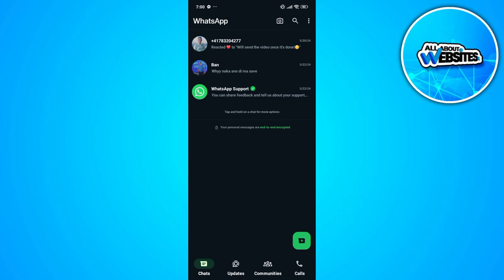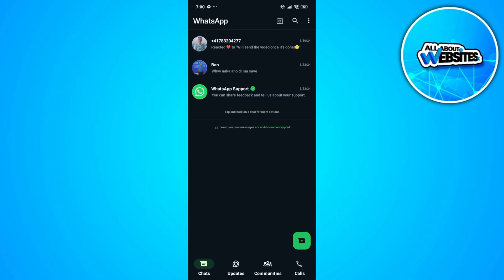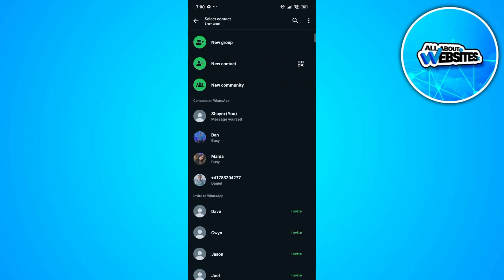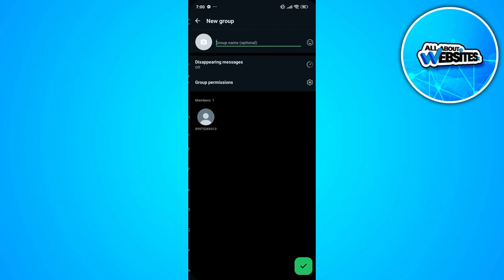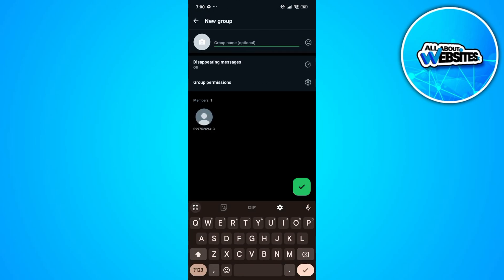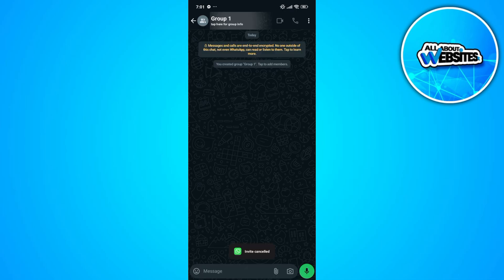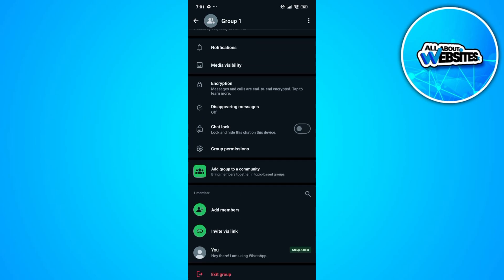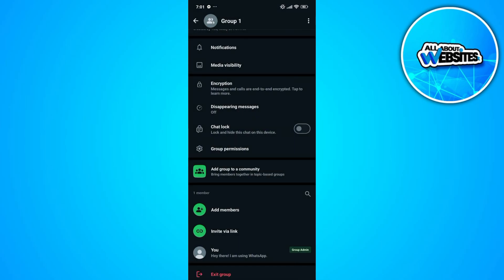How to Create Whatsapp Group Without Saving Contacts (Simple)